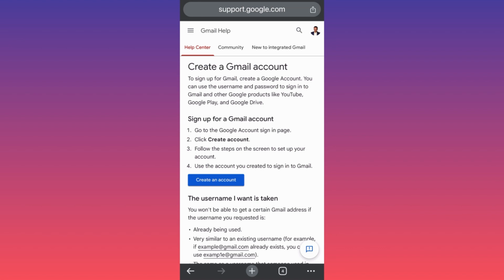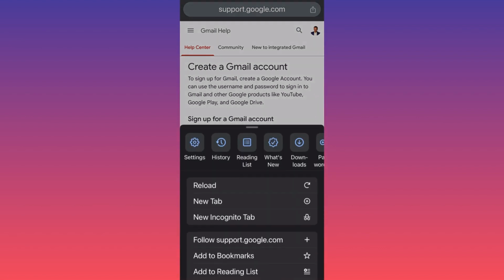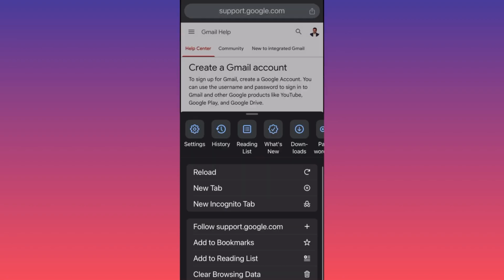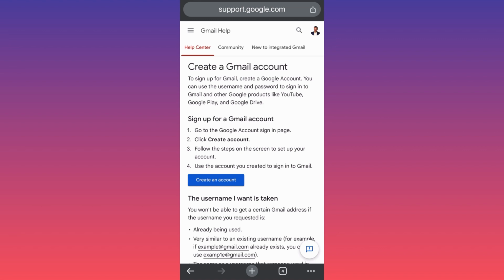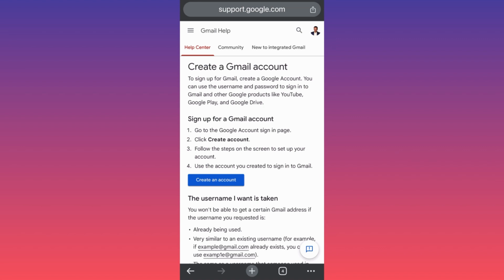How to Create Gmail Account Without Phone Number in 2024 (Full Guide)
In this video, you will learn how to create Gmail account without phone number and how to make Gmail account without phone number. The tutorial provides guidance on creating a Gmail account without the need for a phone number. However, it's important to note that such practices might violate Google's policies, which typically mandate phone number verification for security reasons.

📚Elon Musk's Secrets to Success:

📚Maximize Results with GPT-3: